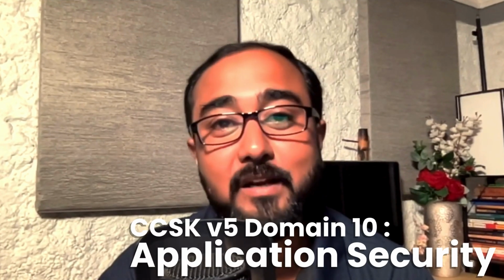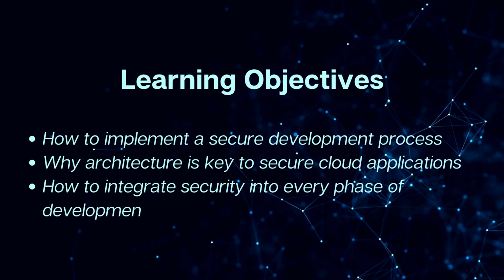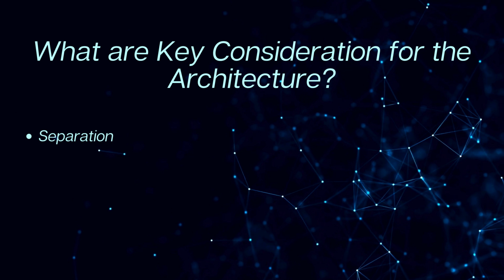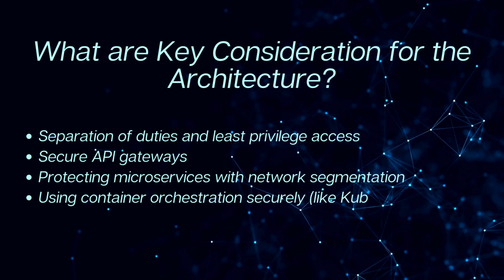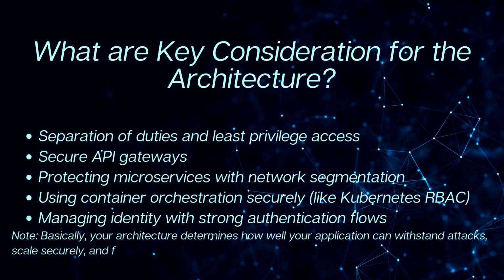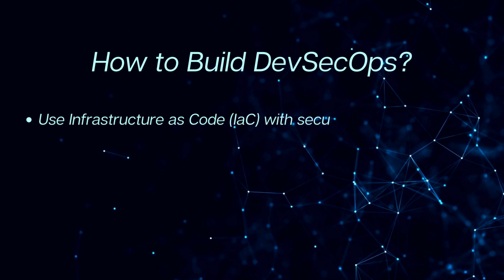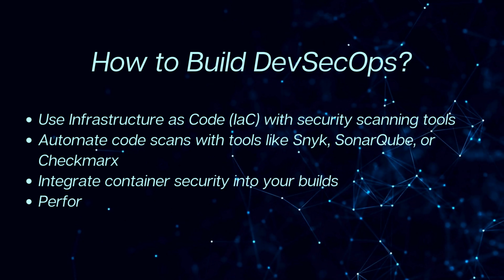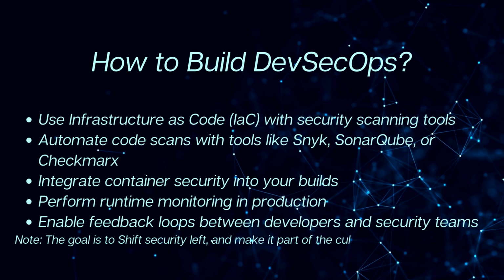Application Security in the Cloud in 4 minutes | Domain 10 | CCSK v5 | Tutorial 10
YouTube channel 'Cybersecurity Hub' presents  it's cloud security tutorial 10 for the domain 10 of the CCSK v5 exam that explains the topic 'Application Security in the Cloud’ in just 4 minutes.

Following this link you will be able to get the complete tutorial series related to the exam CCSK v5

This video explains following sections:

00:00 Introduction
00:34 Learning Objectives
00:56 10.1 Implement a Secure Development Process
01:50 10.2 The Role of Architecture
02:42 10.3 DevSecOps & Automated Security in SSDLC
03:35 Conclusion

Stay updated with the latest in cybersecurity! Join us daily as we cover breaking news, security alerts, and in-depth insights from top sources like Reuters, The Hacker News, Dark Reading, Bleeping Computer, and CISA. Whether it's the latest vulnerabilities, attacks, or security trends, we bring you trusted news and expert analysis to keep you informed and ahead of the curve.

About Cybersecurity Hub:

Welcome to Cybersecurity Hub, your go-to destination for everything related to cybersecurity and ethical hacking! Stay ahead of the curve with the latest CYBERSECURITY NEWS, insightful VULNERABILITY INFORMATION, and MOBILE SECURITY TIPS. Whether you’re a beginner or an experienced professional, our ETHICAL HACKING TUTORIALS and CYBERSECURITY BEST PRACTICES will help you enhance your skills and safeguard your digital world. Dive into topics covering GENERAL COMPUTER SECURITY, explore emerging threats, and learn how to protect yourself, your devices, and your data from cyber threats.